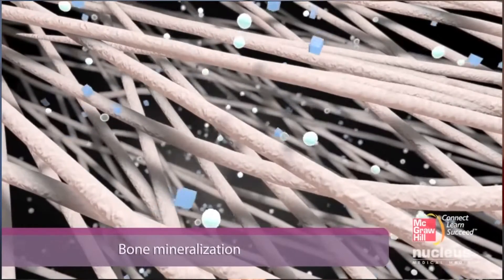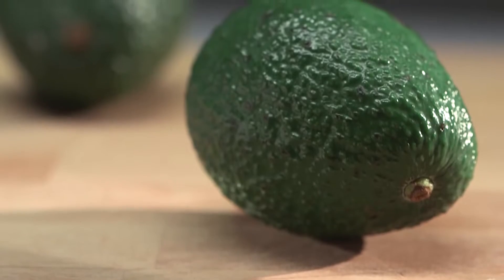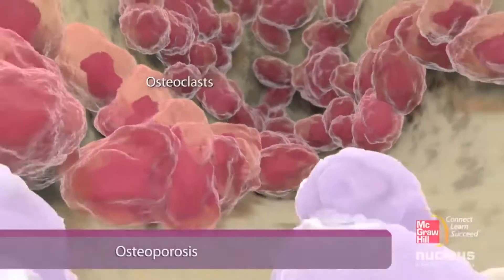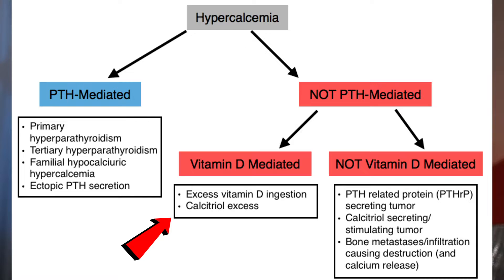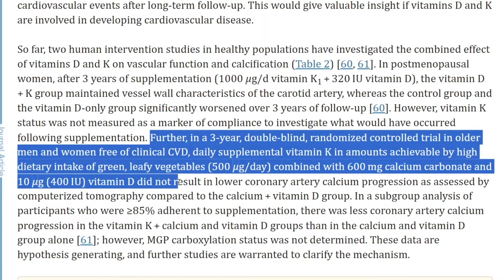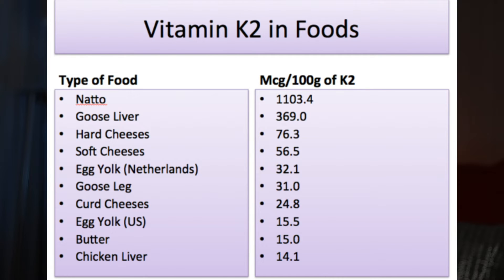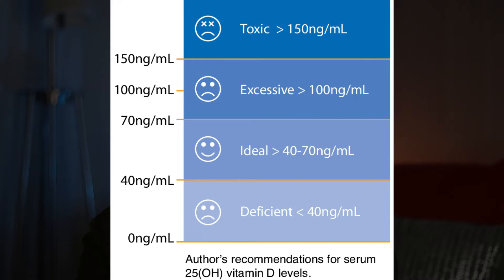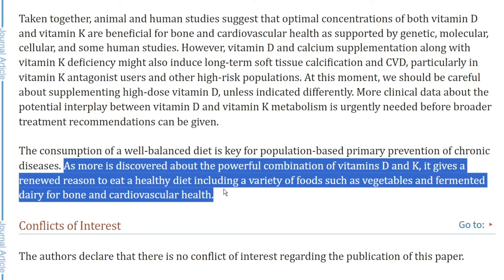Vitamin D3 and K2 are a Team | But Is Vitamin K2 Needed with Vitamin D?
Vitamin D3 and K2 Combined. Do you Need Vitamin K2 with D3? Is Vitamin K2 Necessary With Vitamin D? Why Take Vitamin D with K2? Best D3 and K2 Supplement.

Timeline | Chapters
00:00 - Intro
0:52 - What are K2 and D3?
1:53- How These Two Work Together?
3:32 - Vitamin D, Calcium, and Phosphorous Link
4:00 - The Literature with 2 Human Studies
5:18 - The Issues
5:46 - My Favorite One
7:08 - Cautionary

Vitamin D3 and K2

The synergy between Vitamin D3 and Vitamin K2 is a fascinating aspect of nutritional science, highlighting the intricate interplay between different vitamins within the body. Vitamin D3, often referred to as the "sunshine vitamin," is crucial for various physiological processes. It is primarily synthesized in the skin upon exposure to sunlight, and its active form, calcitriol, plays a pivotal role in calcium absorption, bone health, and more. On the other hand, Vitamin K2, a lesser-known but equally important nutrient, is involved in regulating calcium in the body and directing it to the bones and teeth while diverting its deposition in arteries and soft tissues.

How Does Vitamin D3 and K2 Work?

One of the key functions of Vitamin D3 is to enhance the absorption of calcium in the intestines, ensuring an adequate supply for bone mineralization. However, the efficient utilization of this calcium is contingent upon proper distribution, a task at which Vitamin K2 performs.

Vitamin K2 activates proteins, such as osteocalcin, which guide calcium into the bones and teeth. Simultaneously, Vitamin K2 helps to inhibit the activity of matrix Gla-protein (MGP), diverting the undesirable accumulation of calcium in blood vessels and tissues. This delicate balance orchestrated by the cooperative efforts of Vitamin D3 and K2 ensures optimal skeletal health while guarding against arterial calcification.

What is Vitamin K

Vitamin K on the other hand does not come from the sun you have k1 which is found in your leafy green vegetables and k2 which is found in your meats, eggs, and fermented foods like natto, which is a japanese fermented soybean said to have one of the highest sources of k2.

This is why a vitamin D deficiency, is said to cause bone loss, because that balance is missing. And when calcium intake is low, your body really has no other choice but to use the calcium storage in your bones, even if it is at the cost of bone loss and osteoporosis over time. Which is why you need vitamin d3.

After 3 years of supplementation, "the vitamin D and K group maintained vessel wall characteristics of the carotid artery, whereas the control group and the vitamin D-only group significantly worsened over 3 years of follow-up."

Secondly, in a 3-year, double-blind, randomized controlled trial in older men and women free of clinical Cardiovascular disease, I think that is important to highlight, they were free of cvd, the daily supplemental vitamin K in amounts achievable by high dietary intake of green, leafy vegetables, combined with 600 mg calcium carbonate and 400 IU vitamin D did not result in lower coronary artery calcium progression compared to the calcium + vitamin D group. But In a subgroup analysis of participants who were 85% and greater adherent to supplementation, there was less coronary artery calcium progression in the vitamin K + calcium and vitamin D groups than in the calcium and vitamin D group alone."

Which implies what? That Vitamin K being the third wheel on the date, made sure that vitamin D and calcium don't get into any funny business aka the progression of vascular calcification.

What form of Vitamin K2 is Best? MK4 vs MK7

The predominant form of vitamin K2 found in the body is MK4. In fact, In fact, your biochemistry converts all forms of vitamin K, including vitamin K1 and MK7, to MK4.3 Only the MK4 form of vitamin K2 accumulates in your body. It’s in the breasts, thyroid, ovaries, salivary glands, skin, pancreas, spleen, testes, intestines, brain, kidneys, and bone.4-6 This suggests that MK4 is the biologically active form of vitamin K2 with wide-ranging health benefits.